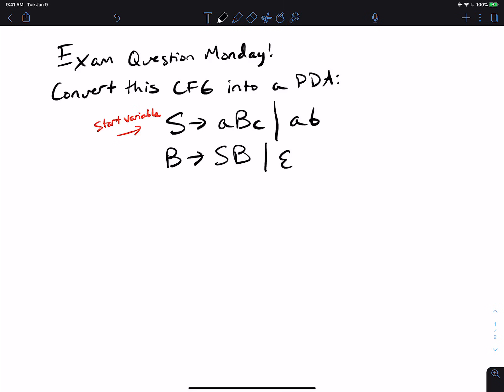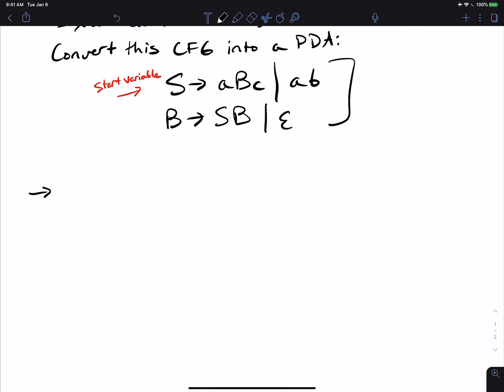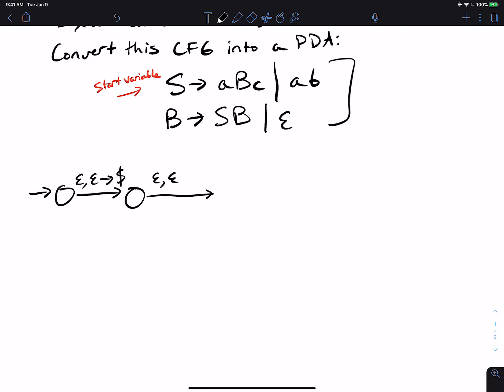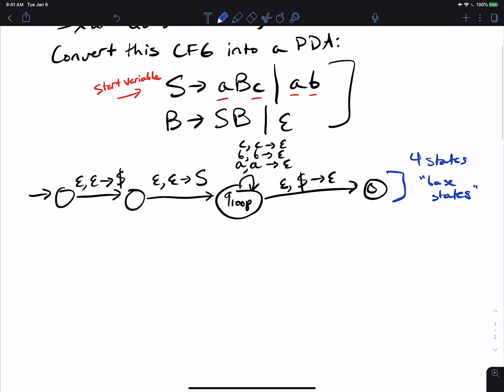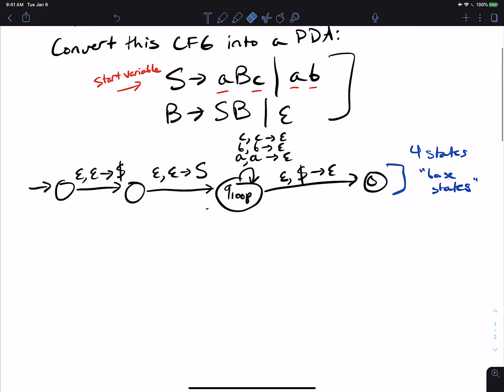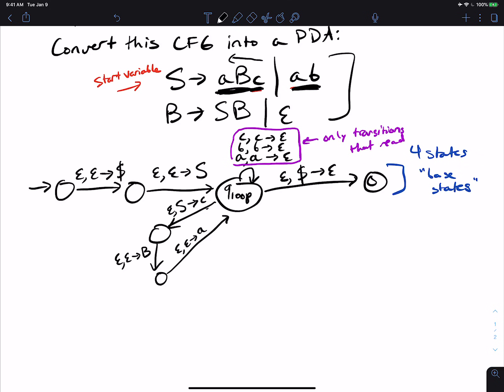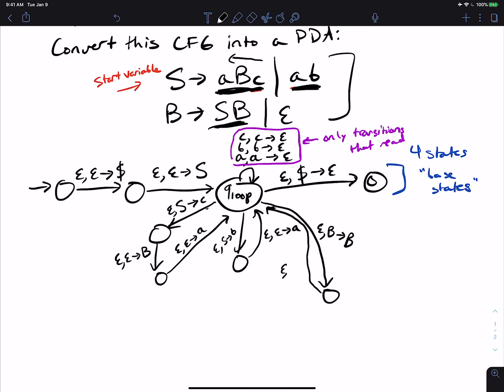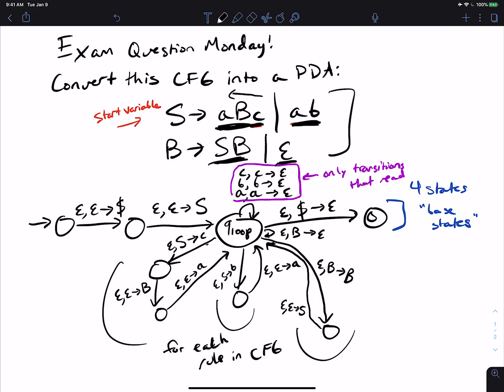Context-Free Grammar to Pushdown Automaton Conversion (CFG to PDA)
Here we show how to convert any CFG (context-free grammar) into a PDA (pushdown automaton). The key idea is to simulate the derivation of some string in the CFG on the stack itself of the PDA. The construction involves building 4 "base" states, and then self loops on the third state for each terminal. Initially push on a $, then the start variable, and pop the $ going to the 4th state. Then, add a series of transitions for every rule, popping the LHS variable, and then pushing on the RHS in reverse order.

What is a context-free grammar? It is a set of 4 items: a set of "variables," a set of "terminals," a "start variable," and a set of rules. Each rule must involve a single variable on its "left side", and any combination of variables and terminals on its right side. for more details.

What is a pushdown automaton? It is a finite state machine, where on each transition, items can be pushed or popped off of a stack it has, which has unlimited height. for more details.